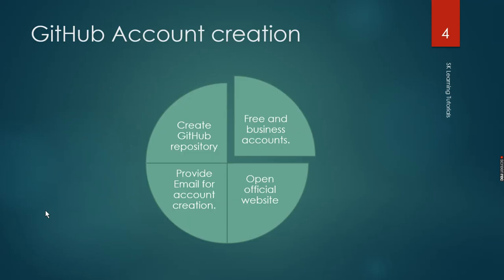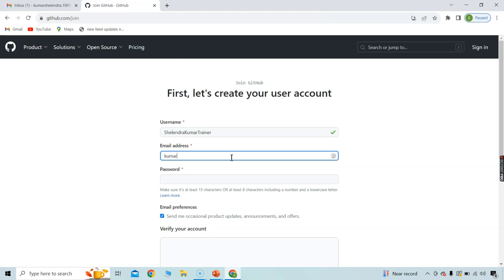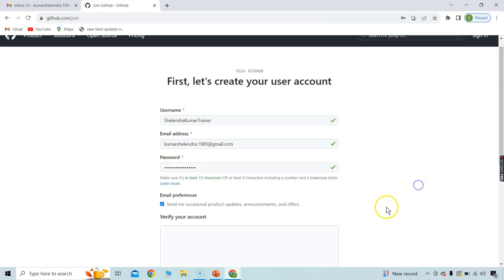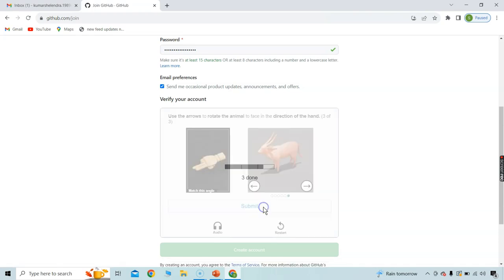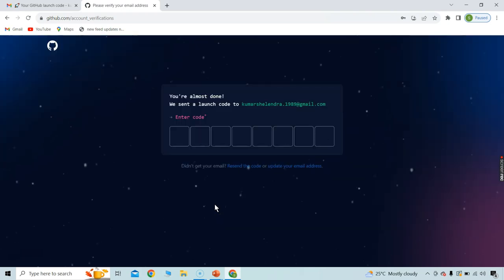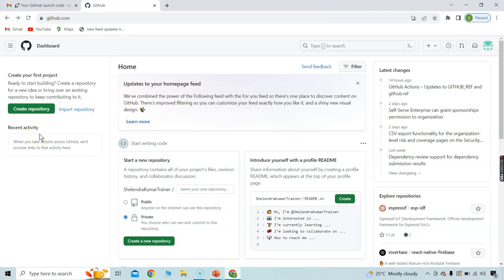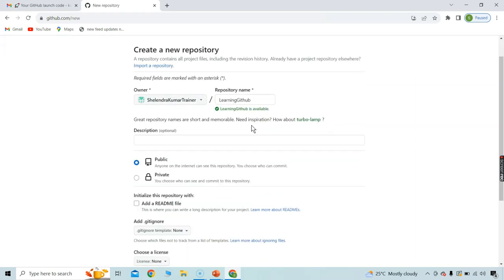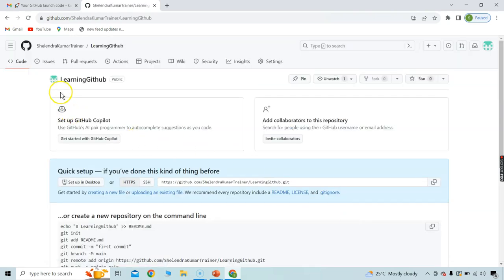Git Tutorial #3 | Create a GitHub Account Step by Step